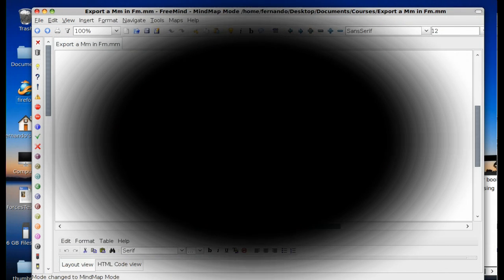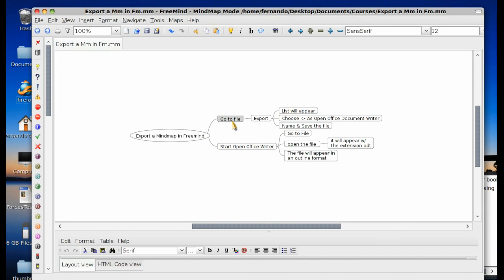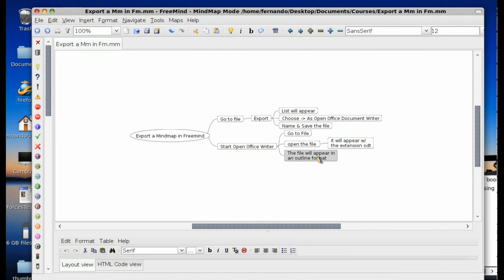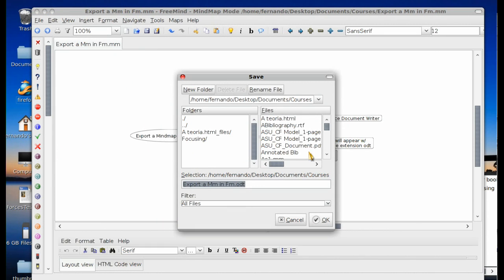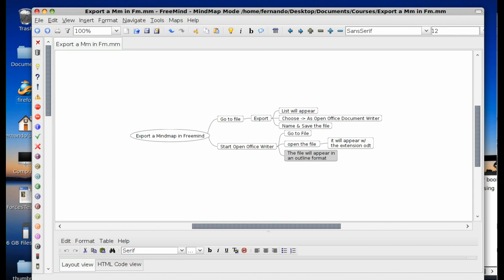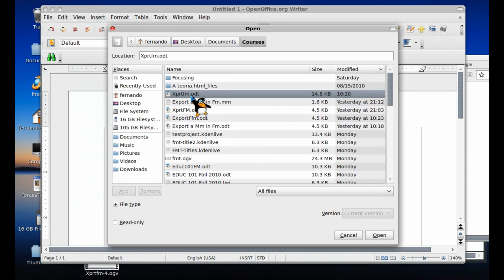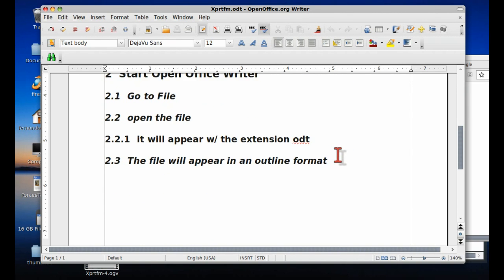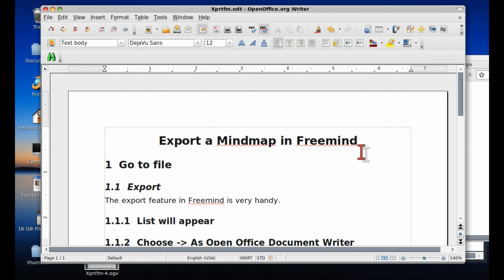How to Export a Freemind Mindmap as an outline in Open Office Writer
This is a how-to designed to teach you the steps to take to export a Freemind mind map to an Open Office document formatted as an outline. The file is exported with an odt extension and can be output as a Word file from Oo Writer. Open Office Writer and Freemind are open source and freely downloadable from the net.  and Open Office from Openoffice.org